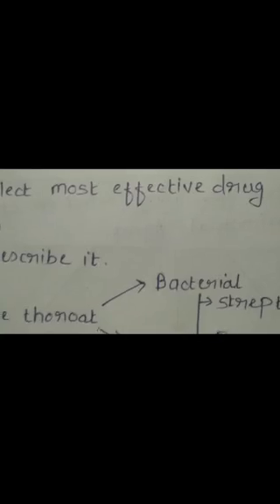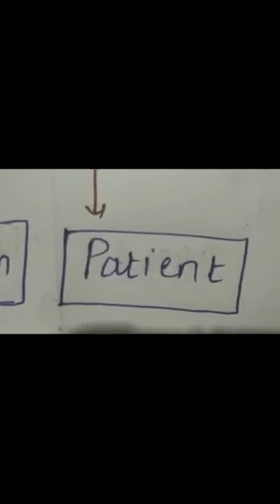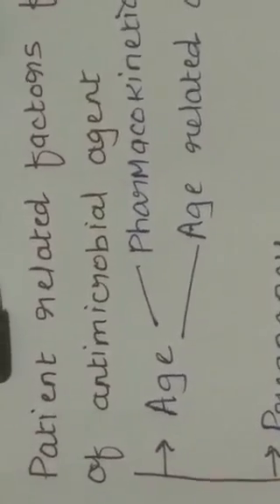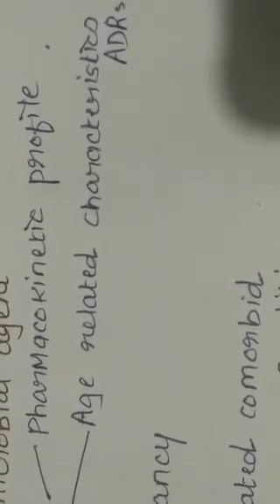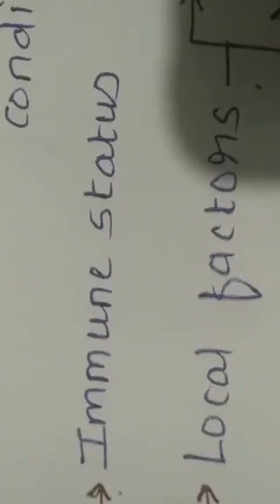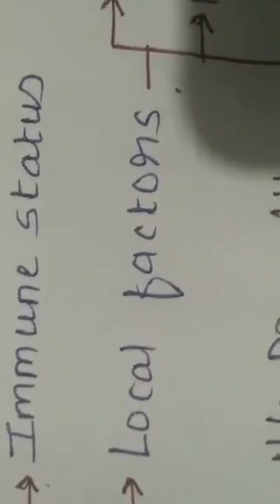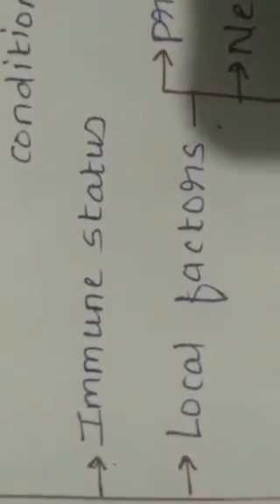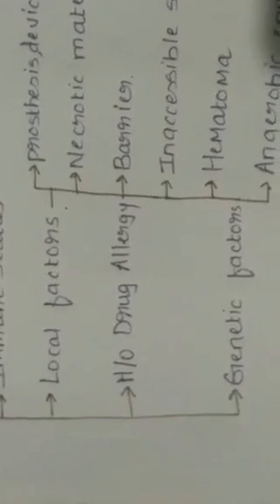Selection of Antimicrobial Agent: Patient Related Factors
Most important aspectfor the successful treatment of infection is selection of antimicrobial agent. In this discussion, how various factors govern the selection and especially the patient related factors are discussed in detail.